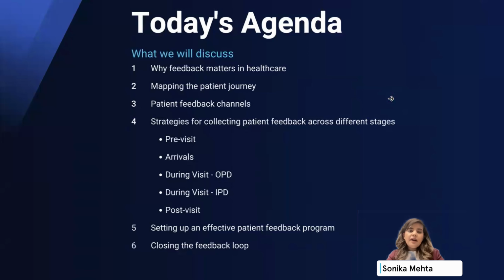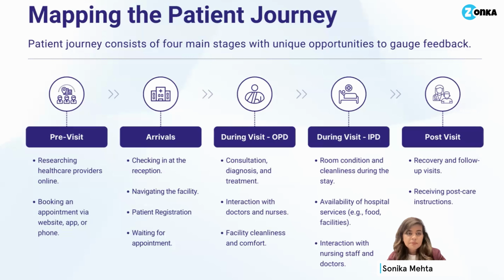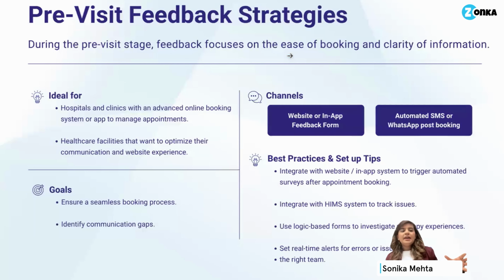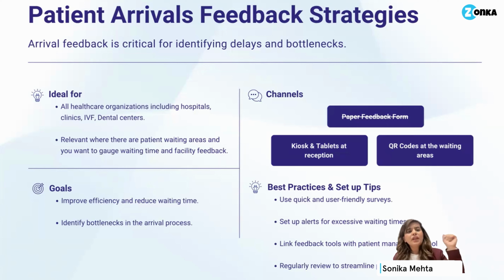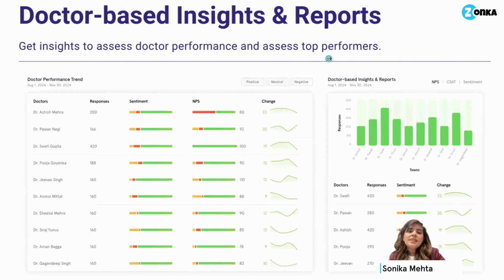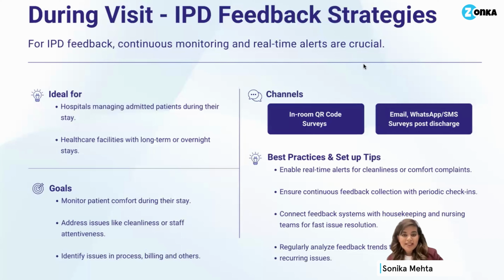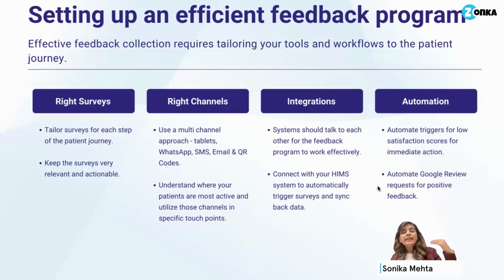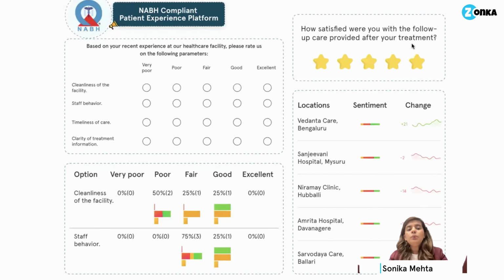Gathering Feedback Across Patient Journey: Effectively measure patient experience at all touchpoints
In this webinar, our speaker Sonika Mehta, Co-Founder and Product Director at Zonka Feedback, takes you through how to effectively gather patient feedback at every stage of the patient journey and improve healthcare outcomes.

Here are a few key takeaways:

✅ How to identify key feedback touchpoints in the patient journey

✅ Tools and strategies for collecting actionable feedback

✅ Implementing CAPA to close the feedback loop and improve patient-provider relationships

Ready to implement effective patient feedback strategies?

👉 Start implementing effective strategies now.